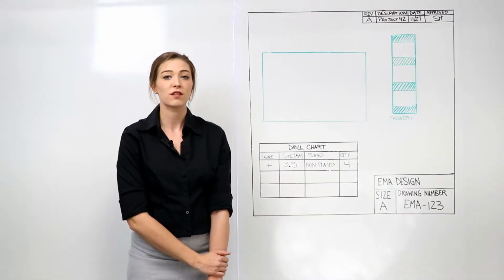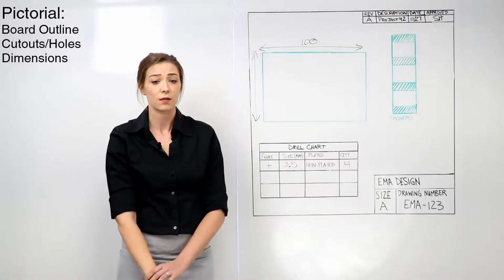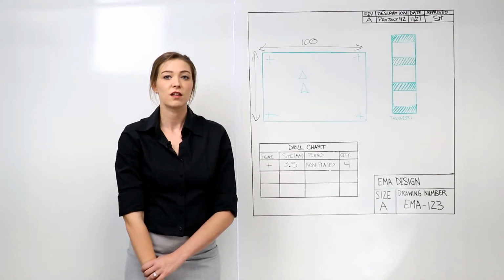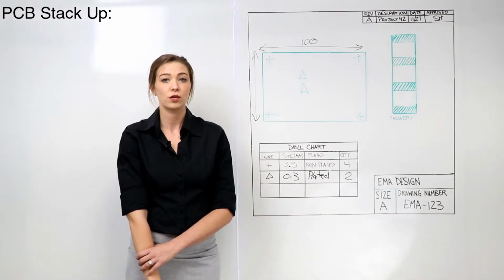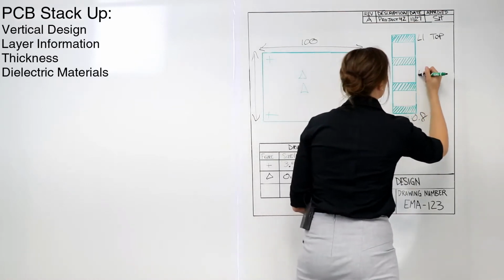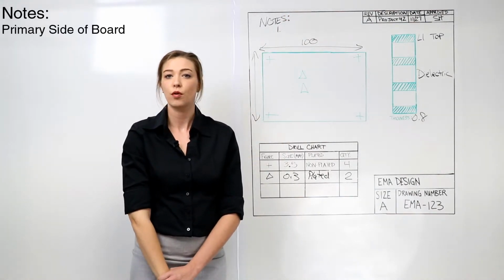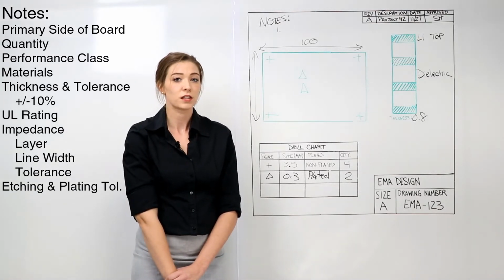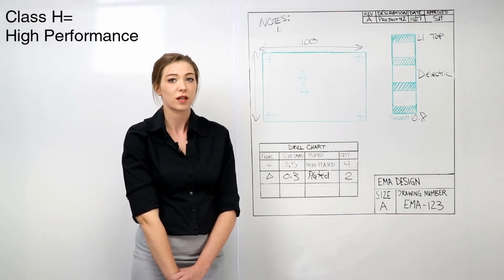Whiteboard Wednesday: Fabrication Drawings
The fabrication drawing will help the manufacturer produce your design accurately. Including the correct information in your fabrication drawing will streamline manufacturing by minimizing questions and errors throughout the process. This episode of  Whiteboard Wednesday will discuss what Fabrication drawings are and what you should include in yours.